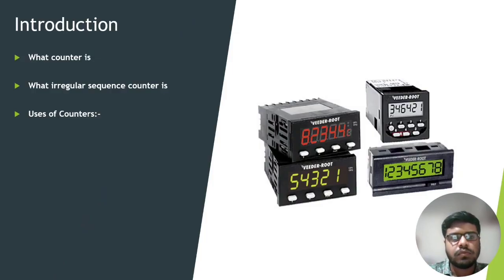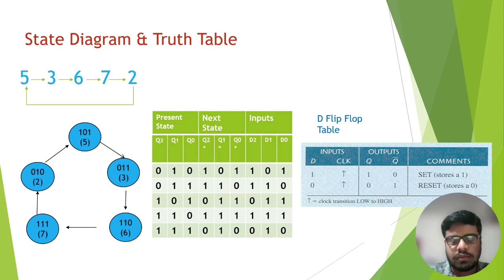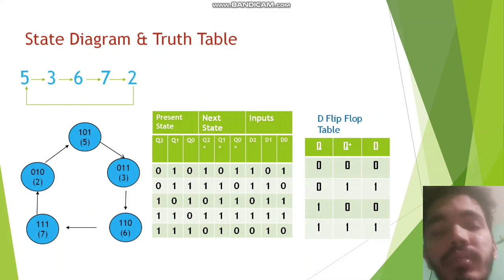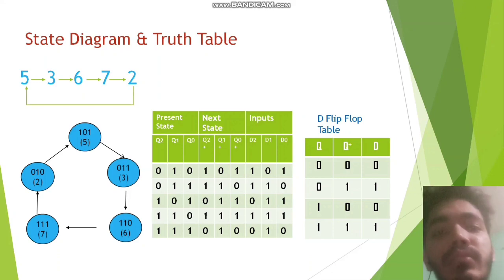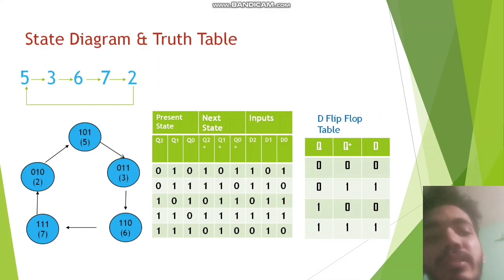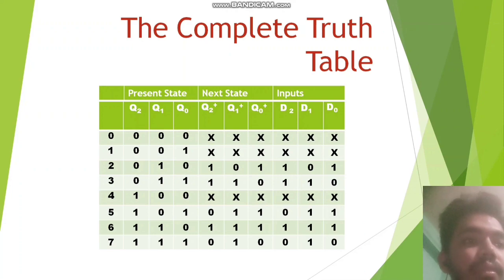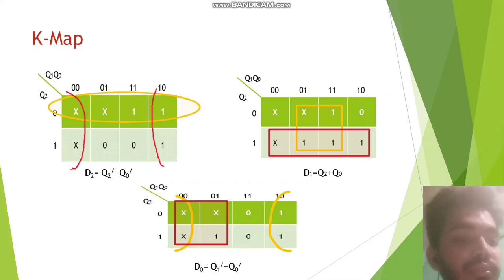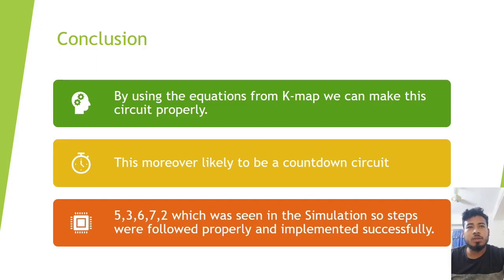Irregular sequence Counter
DLC